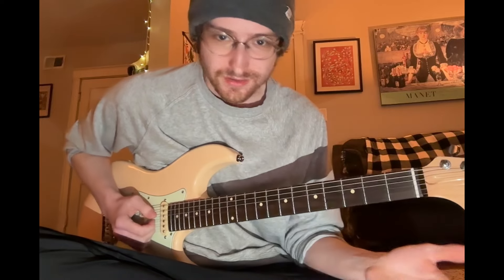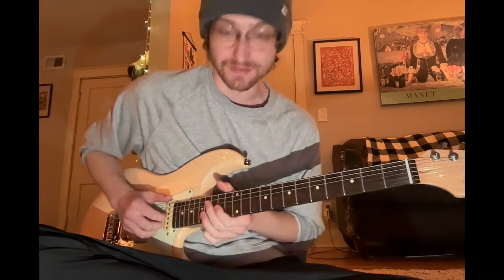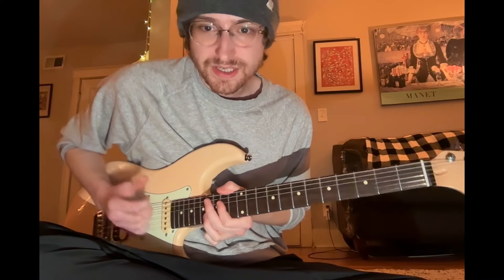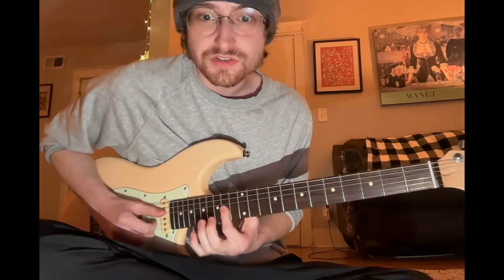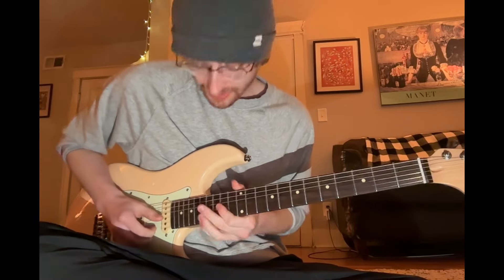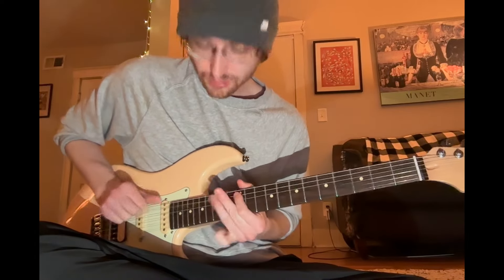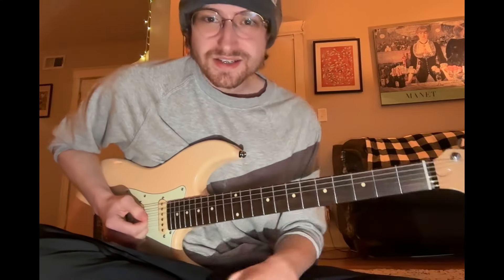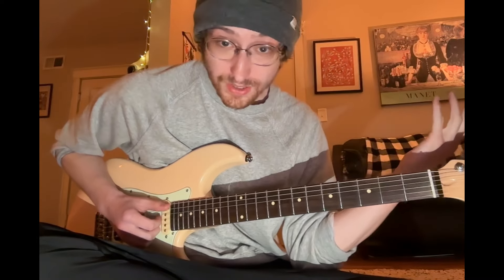SUPER Funky 'Vultures' Vamp (John Mayer Lesson)